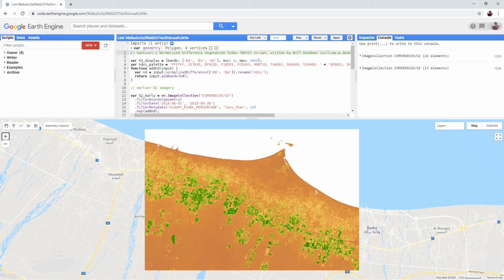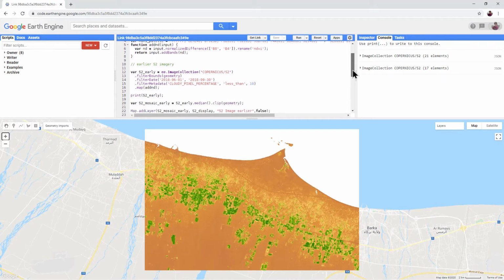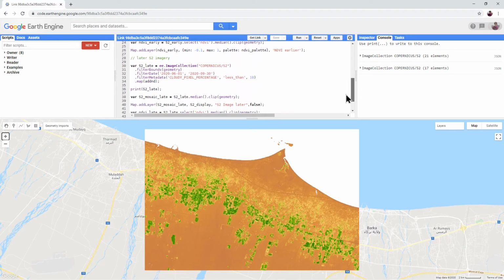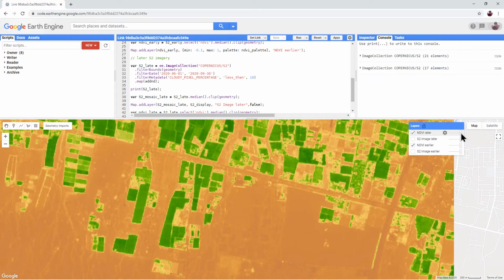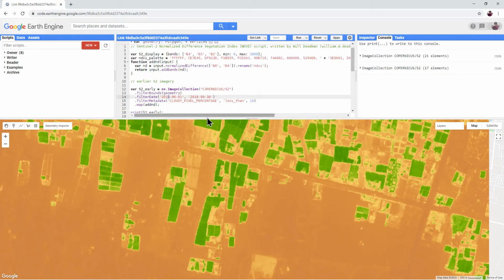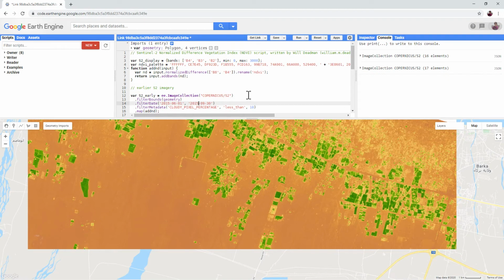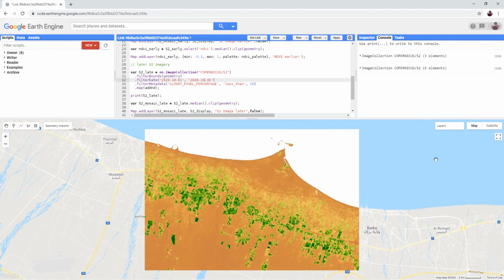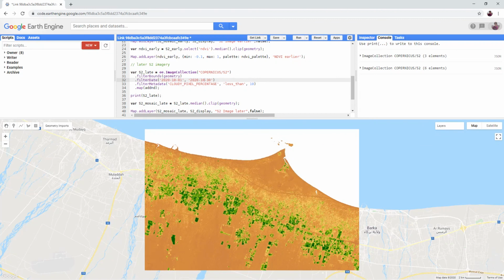GIS 5.2.1 Google Earth Engine (NDVI over time with Sentinel 2)